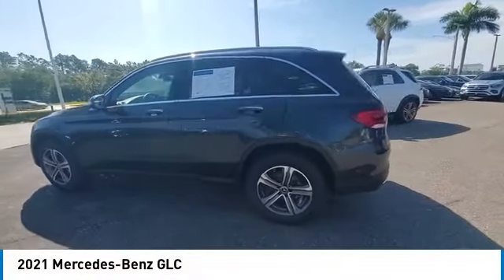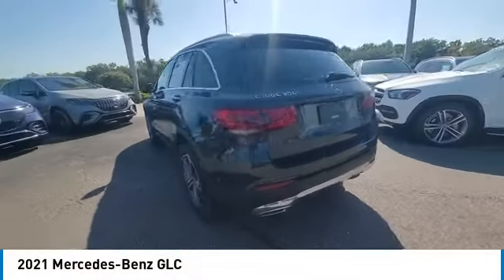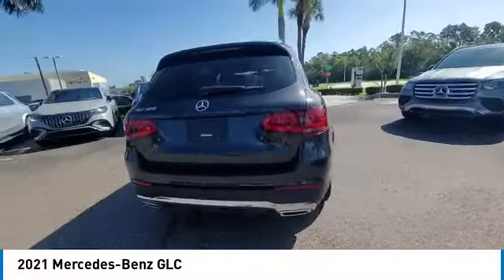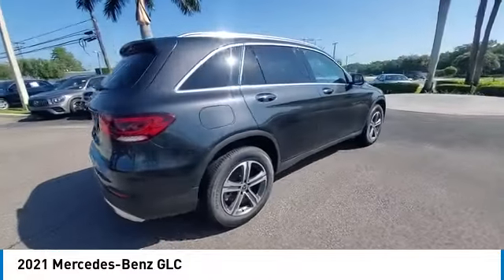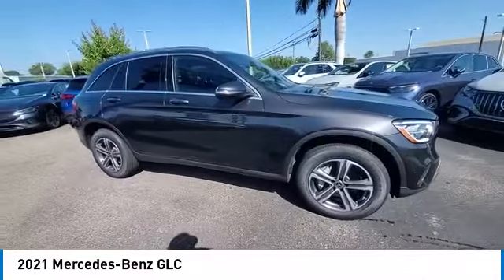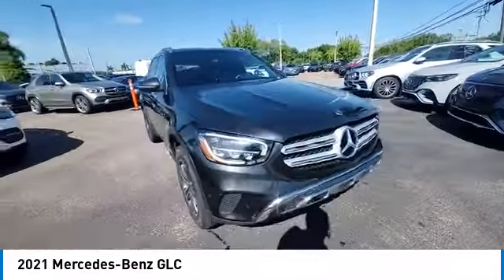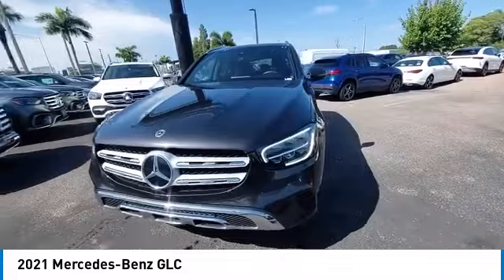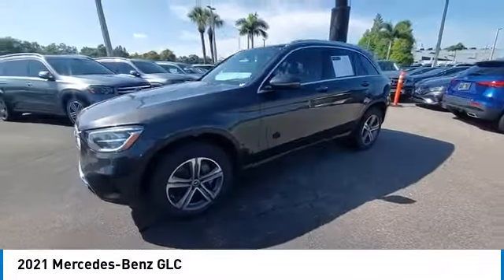2021 Mercedes-Benz GLC CMTP211077